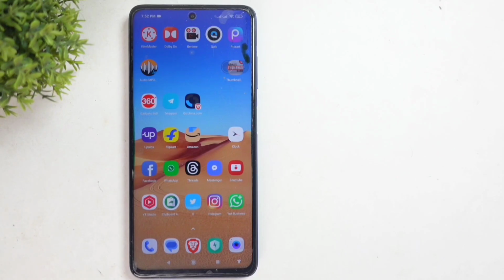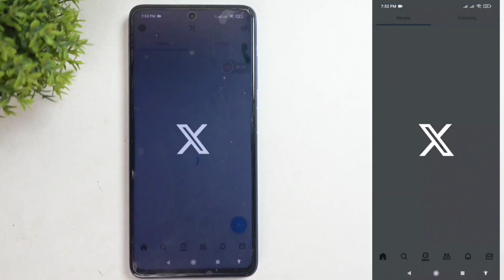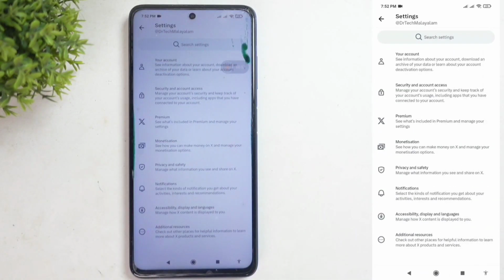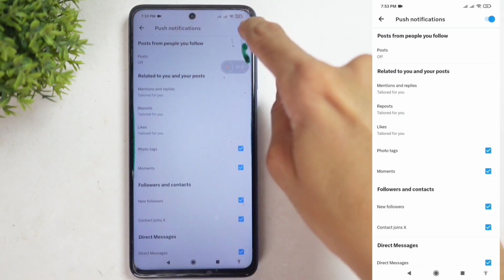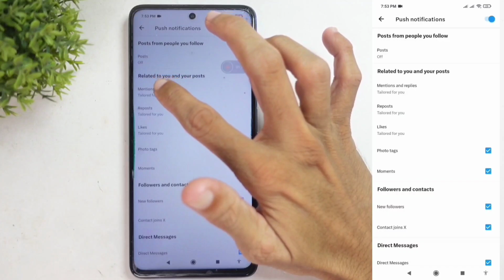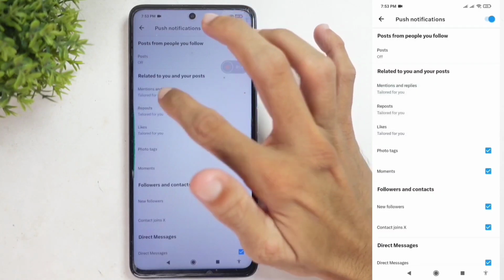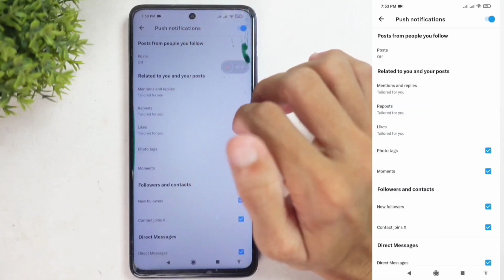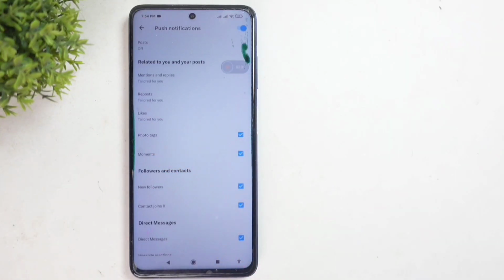How to Get Notifications for Posts About You & Your Posts on X (Twitter) | English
In this video, we’ll show you how to get notifications for posts related to you and your own posts on X (Twitter). Watch along to learn step by step how to enable and manage these notifications in English.